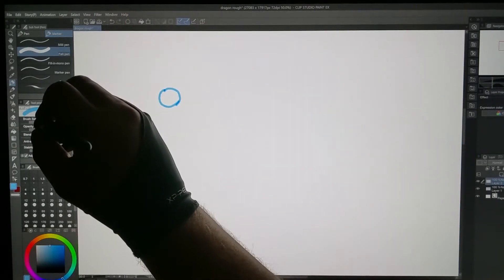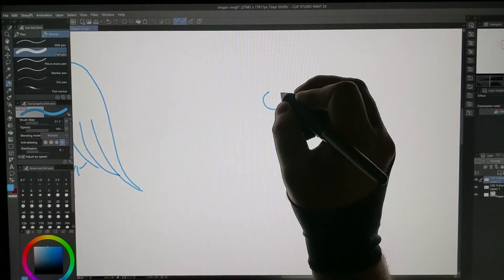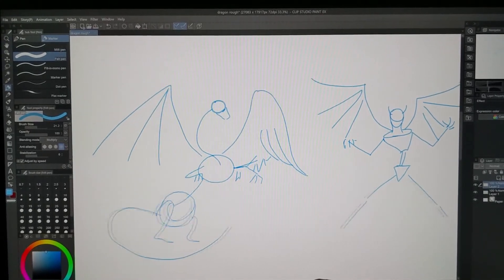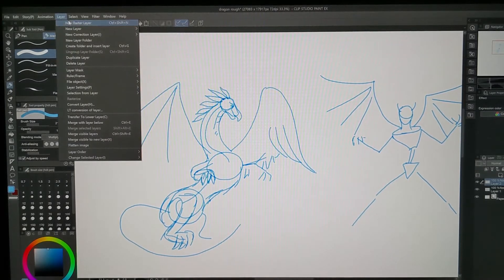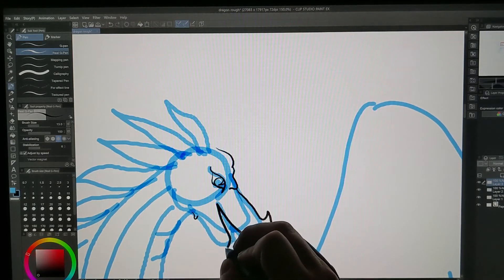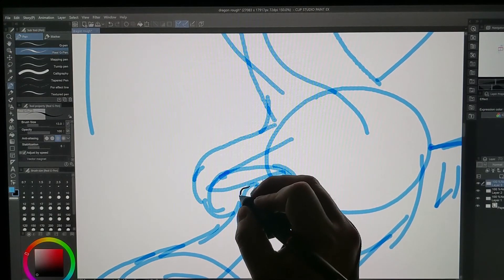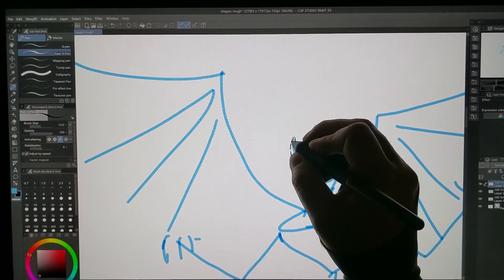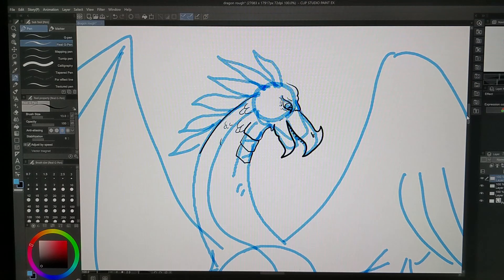Digital Project: Dragons and Gargoyles Intro...